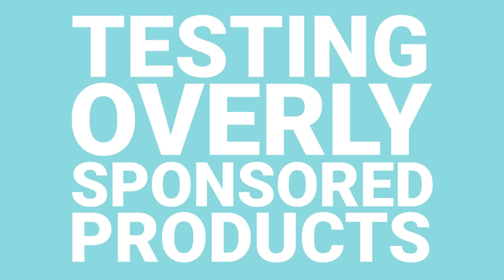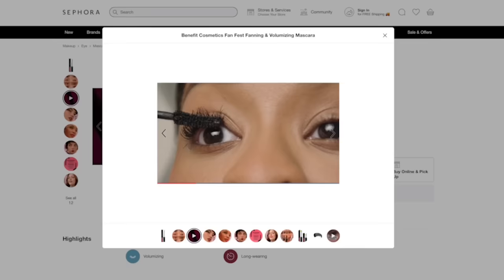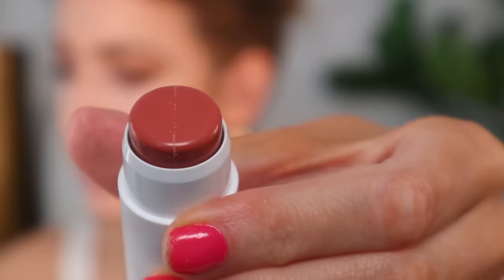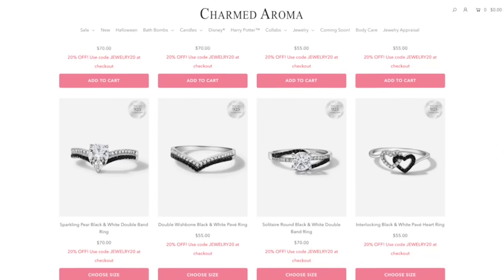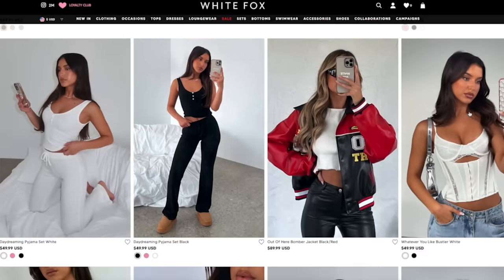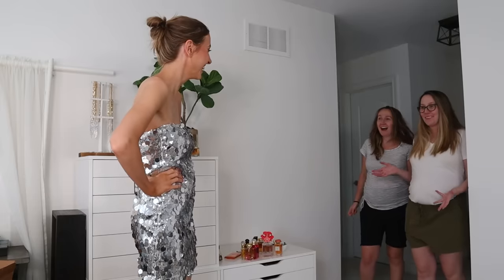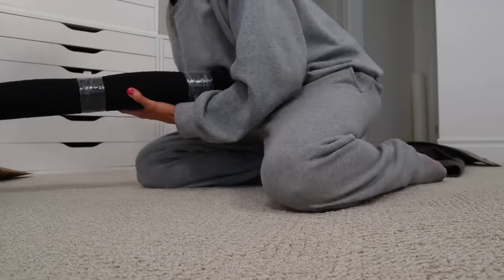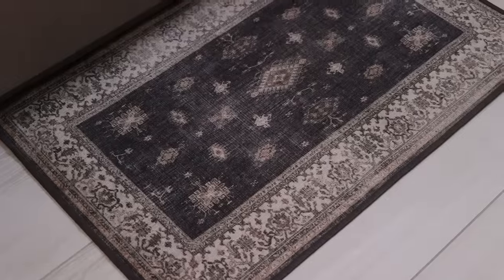I Tested Every OVERLY SPONSORED Product... what's ACTUALLY worth buying??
I bought a ton of overhyped and overly sponsored beauty and home products to see what the deal is: washable rugs, diamond rings in soap, a dress worthy of Taylor Swift Eras tour... what's ACTUALLY worth buying???

PRODUCTS MENTIONED
Earrings I'm wearing

Summer Fridays Lip/Cheek Stick

Benefit Mascara

Sequin Dress

Pink T-Shirt

Bow Earrings

Ruggable Rug

PRODUCTS MENTIONED